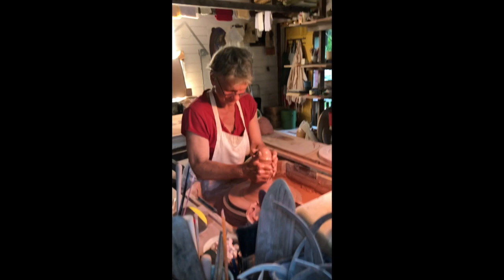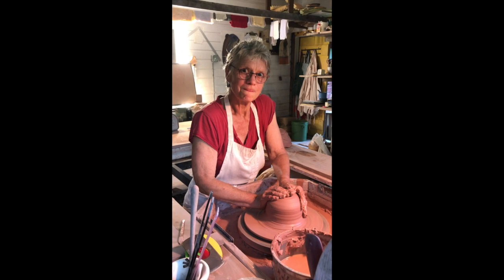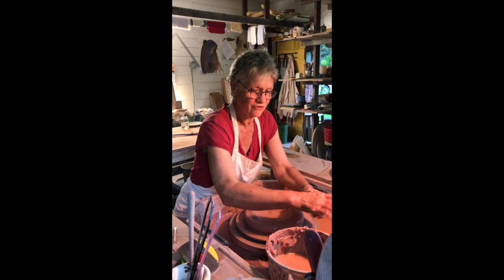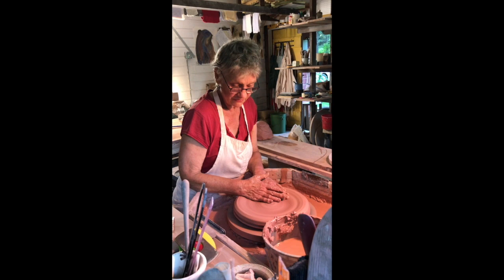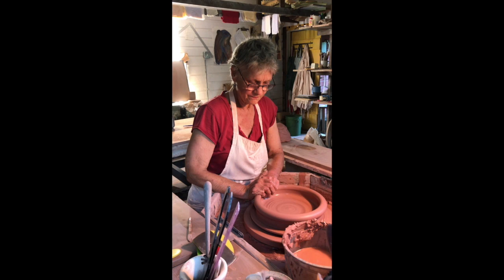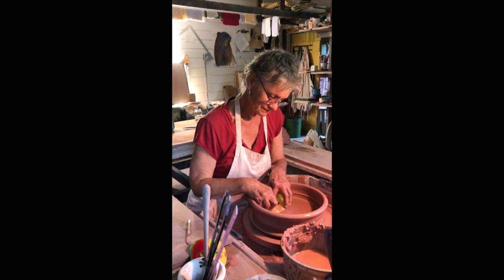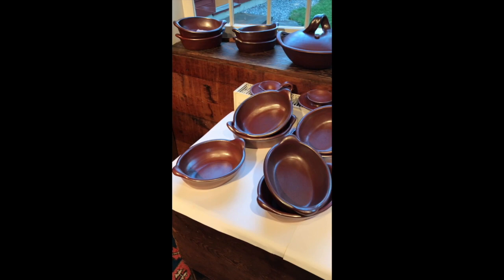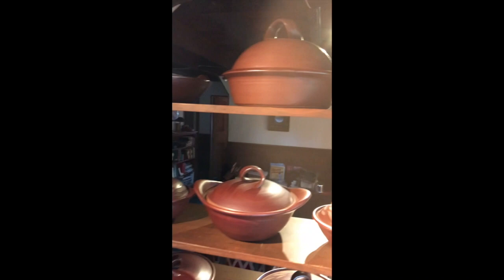Constance Talbot Studio Tour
High Hollow welcome video for Hilltown6